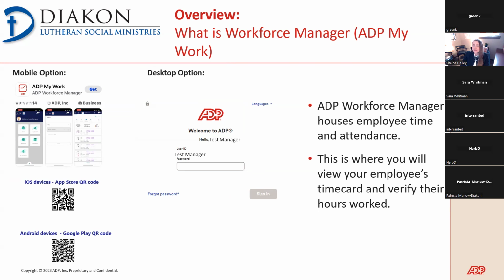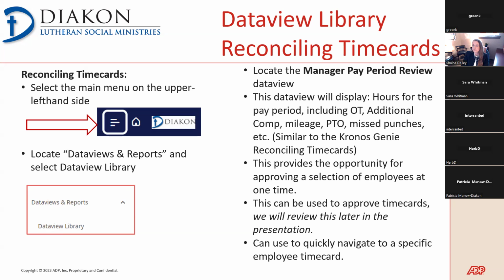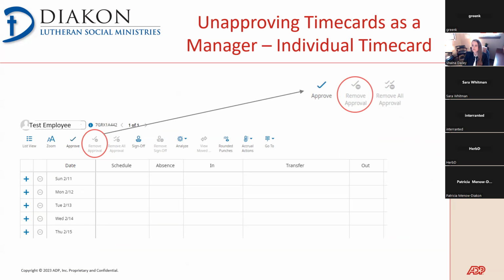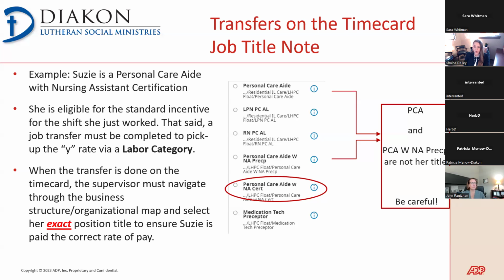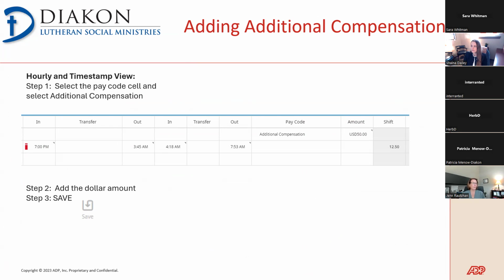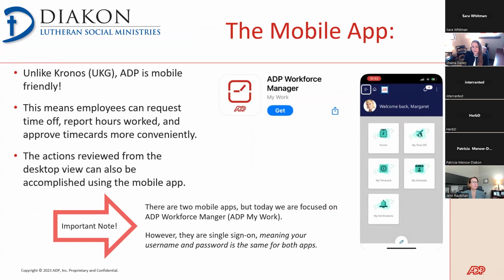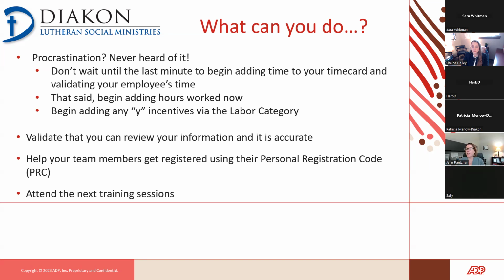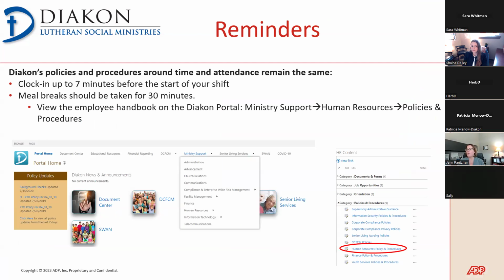ADP Workforce Manager (ADP MyWork) Training Session – Managers, Supervisors and Schedulers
For Diakon managers, supervisors and schedulers. Video includes information regarding:
• Overview—What is Workforce Manager (ADP My Work)
• ADP Mobile App functionality
• Approving your team members’ timecards
• Job Transfers and Incentives
• Approving/rejecting PTO requests
• Managing Missed Punches
• Future phases
• Registration, additional training, and more!